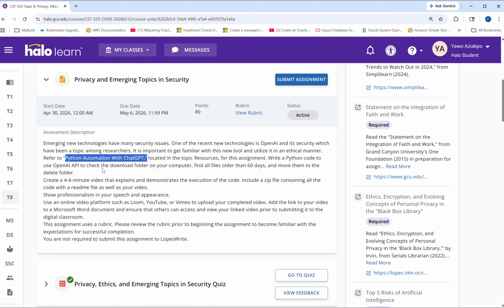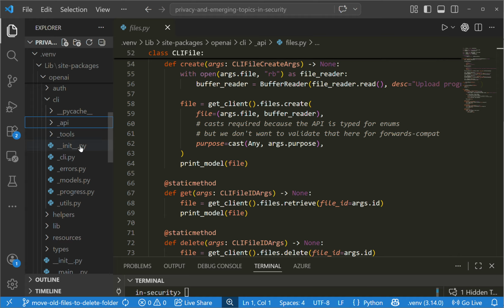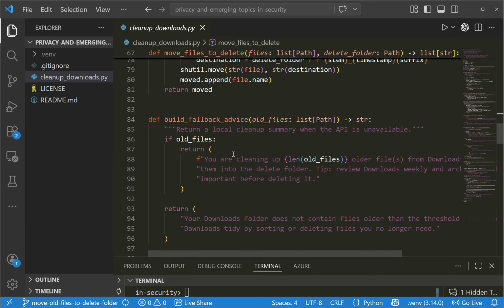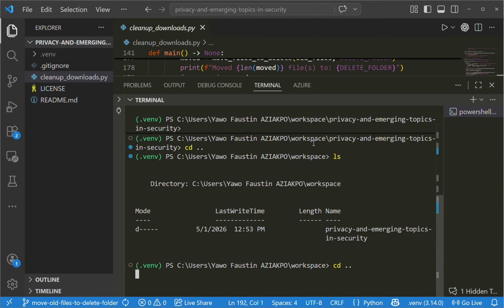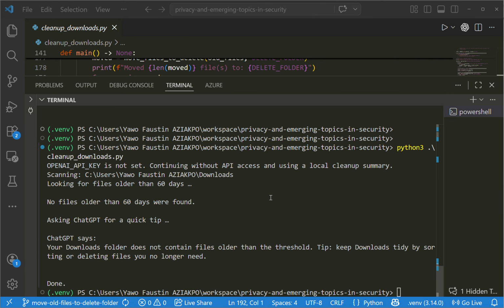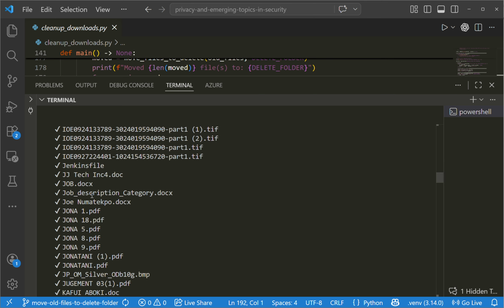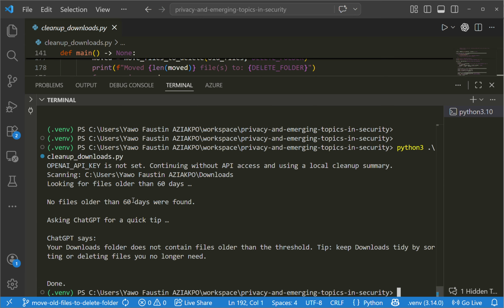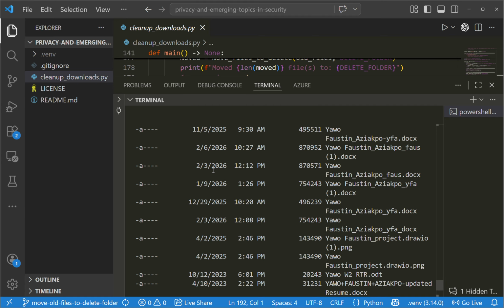Week 8 Privacy and Emerging Topics in Security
Emerging new technologies have many security issues. One of the recent new technologies is OpenAI and its security which have been a topic among researchers. It is important to get familiar with this new tool and utilize it in an ethical manner.
Refer to "Python Automation With ChatGPT," located in the topic Resources, for this assignment. Write a Python code to use OpenAI API to check the download folder on your computer, find all files older than 60 days, and move them to the delete folder.